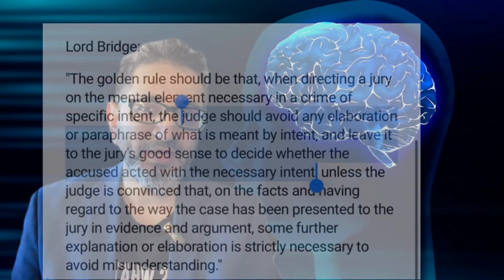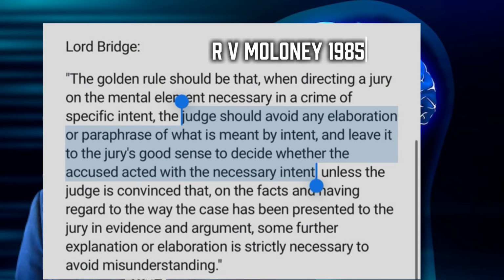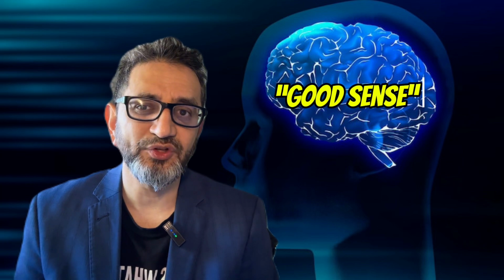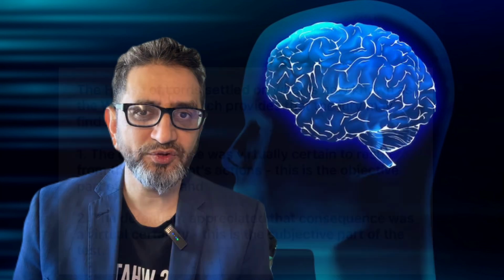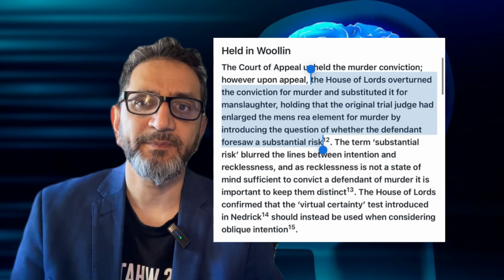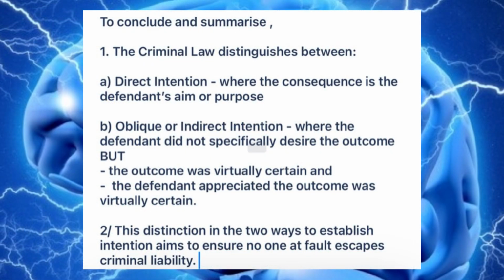Mens Rea - Direct and Indirect Intention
This series be useful for any students studying
A level Criminal Law
PGDL Criminal Law
LLB Criminal Law
SQE Criminal Law

I hope you enjoy the class